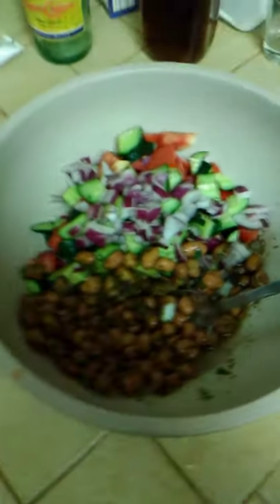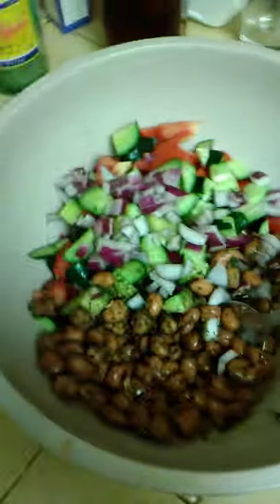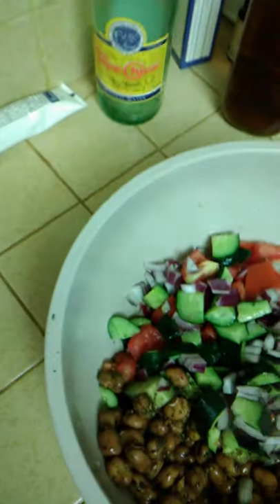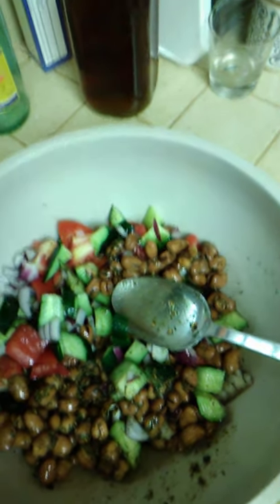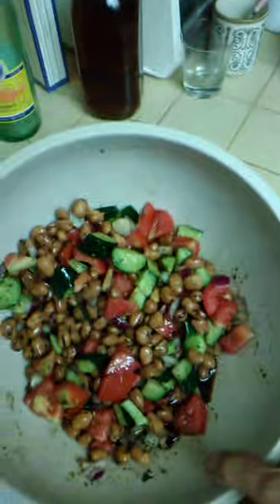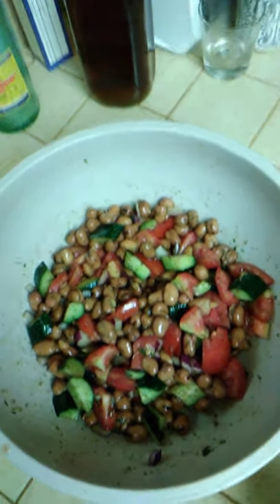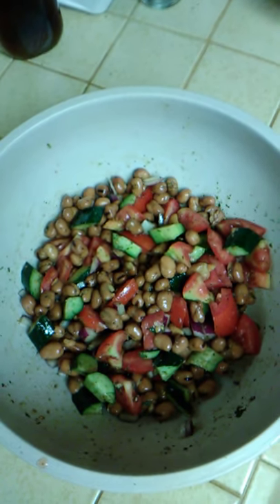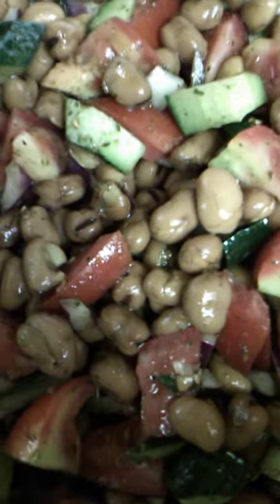Staying Cool in Summer: Iraqi Cucumber and Fava Bean Salad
Summer Food: Badjilla :Fava Bean salad from Iraq learned from my Chaldean friend from Al Kush, Iraq